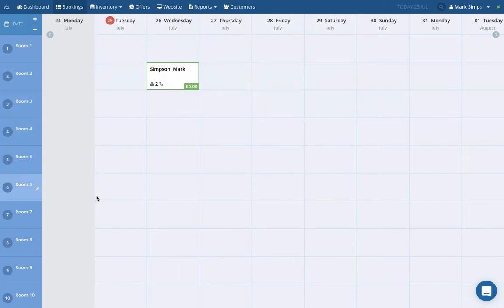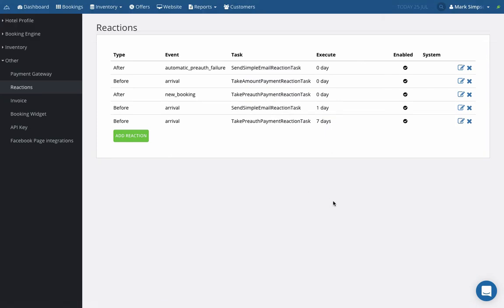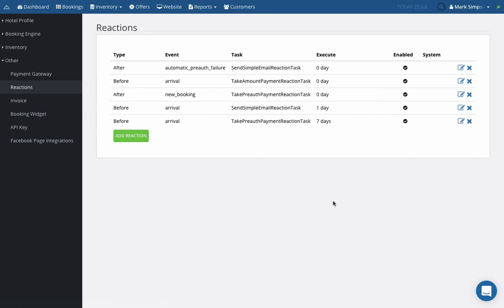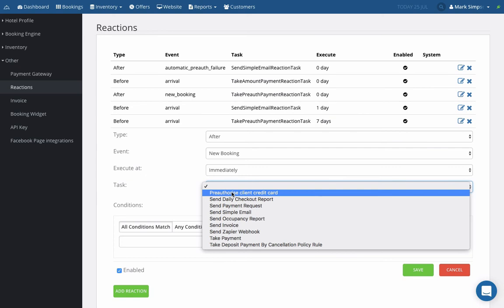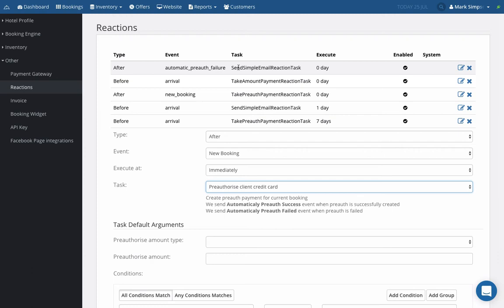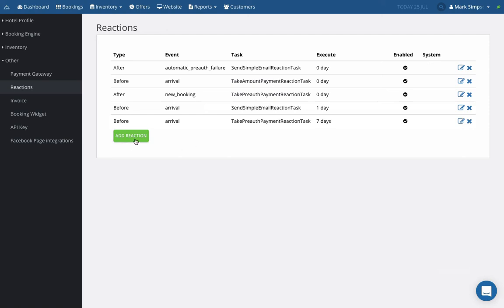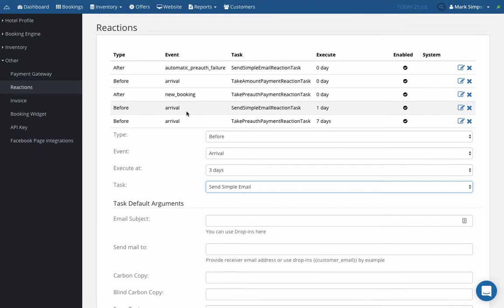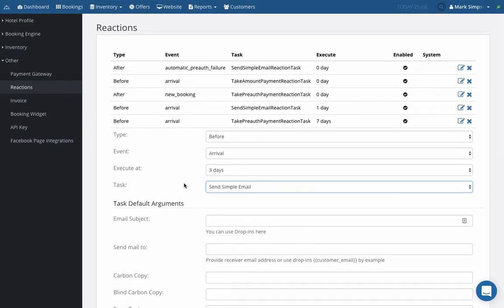How to automate the booking process for all hotels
For the past two months, I have been working on something pretty cool, which will soon be available for all independent hotel and guesthouse owners.

I wanted to show you a quick preview of the latest automation tool that I am working on

This will save you HOURS in the day and will help boost your direct bookings.

It's short for Boost Hospitality, we boost bookings for Independent hotel, guesthouse or self-let property owners

Our clients are fed up with the constant demands to promote their business.

Marketing is such an important part of the day to day business, however, sometimes you just can't find the time to do the necessary work that is needed to get more "Heads On Beds."

They have enough to worry about without having to post an update on their social media page or keeping track of the latest trends.

We deal directly with the online travel agents and work to reduce commission costs and increase direct bookings.

For free help, advice and interviews with other hotel owners, go